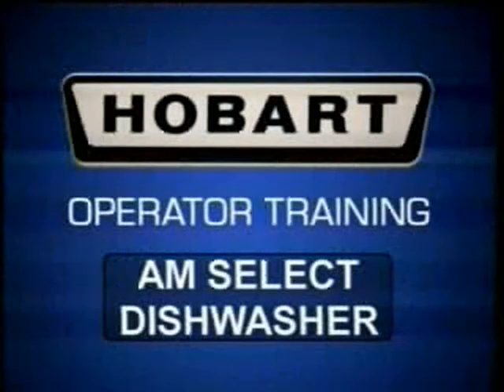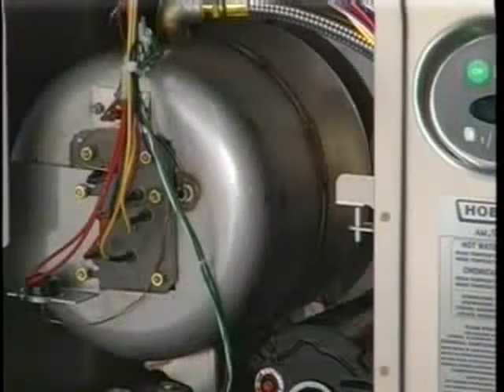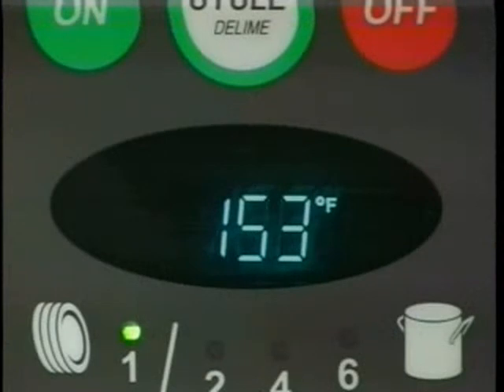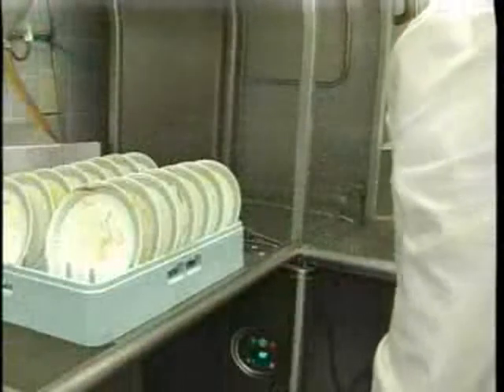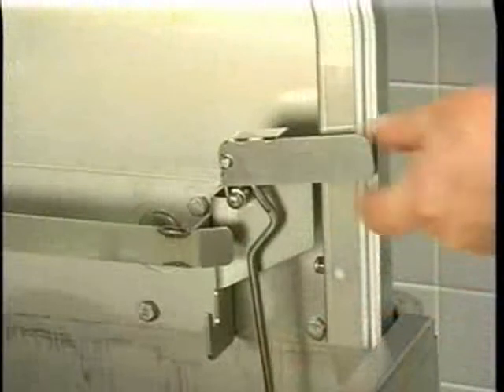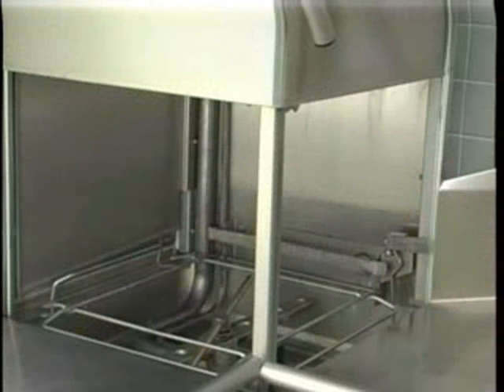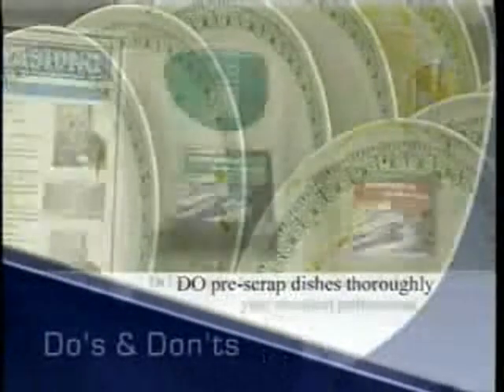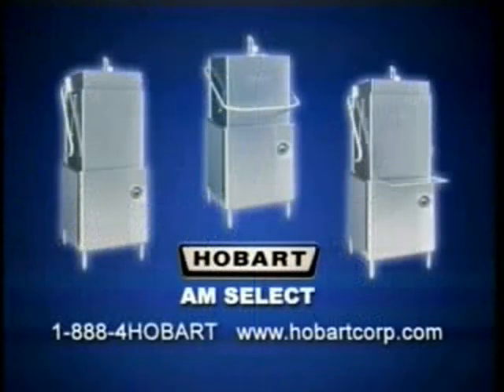Hobart AM15 Select Dishwasher Training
This video is a supplement to the instruction manual that came with your Hobart AM15 select door-style dishwasher.